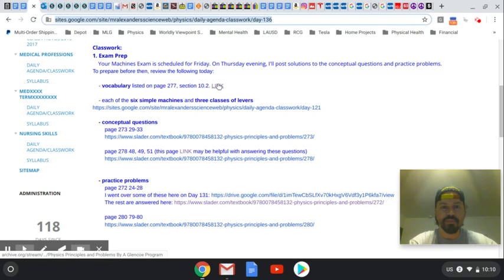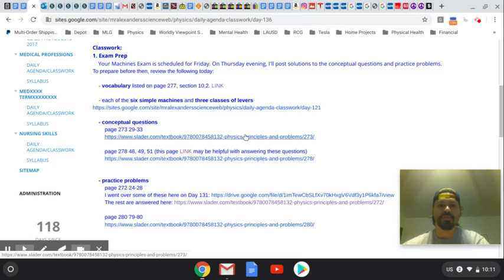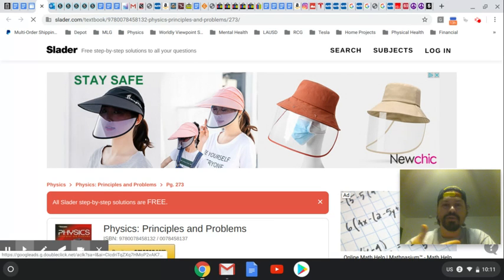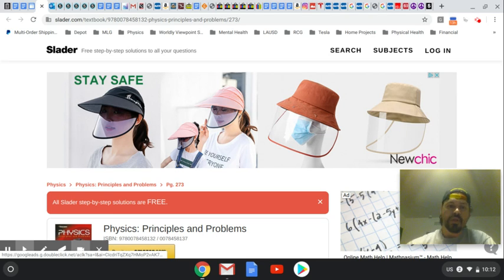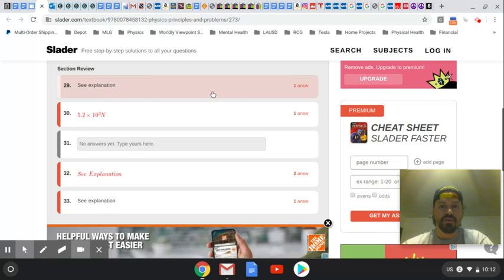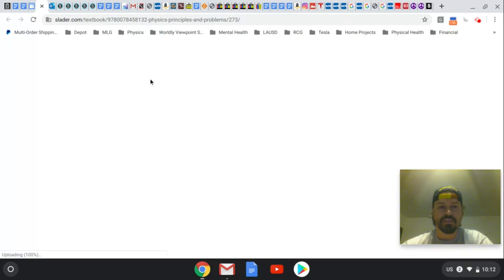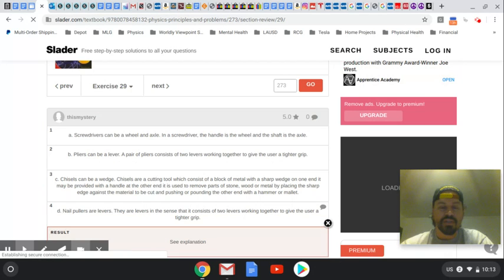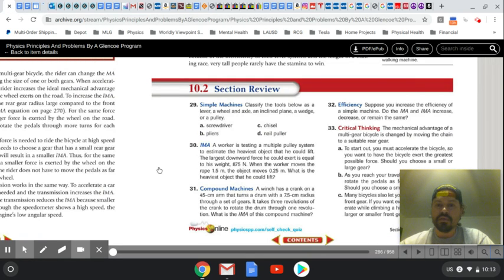Simple Machines MA/IMA/Efficiency Exam Review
and Slader!